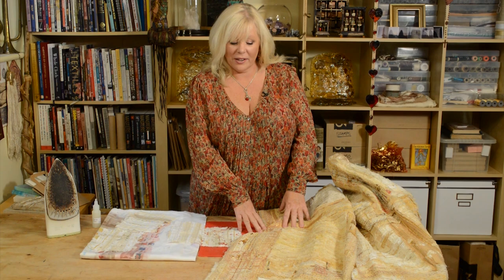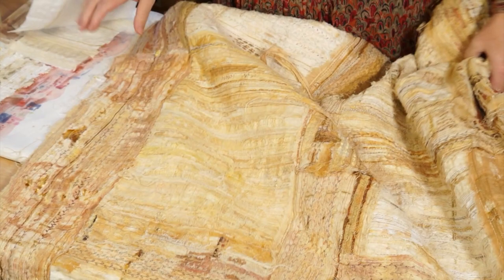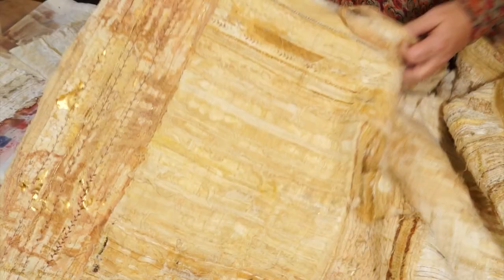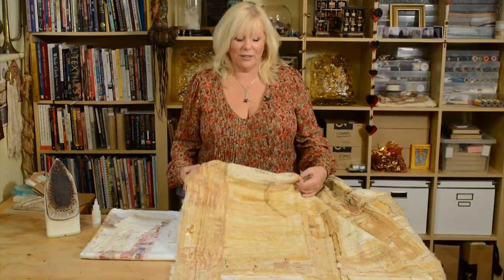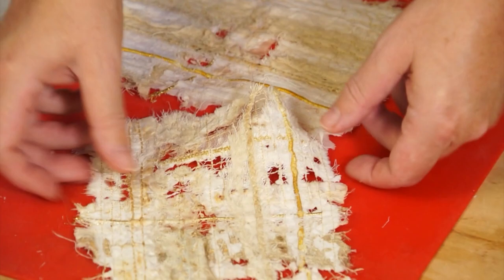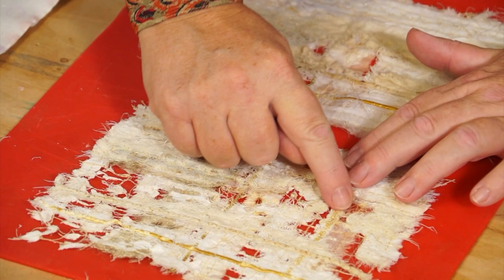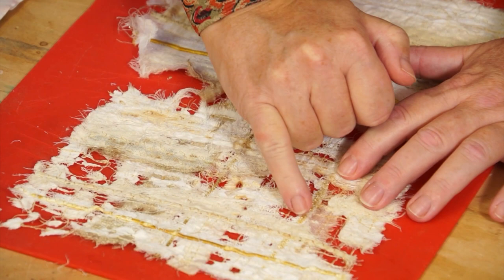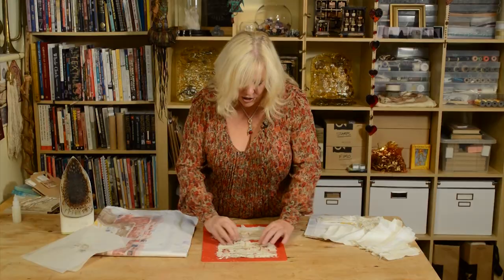Acid Etching with Kate Crossley (Taster Video)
Kate loves to distress her fabric with acid etching to create this wonderful texture which she does quite safely in her workroom. This is just a taster but you can access the full workshop